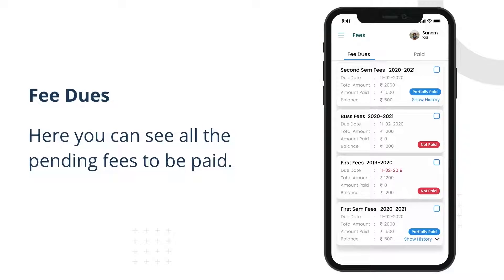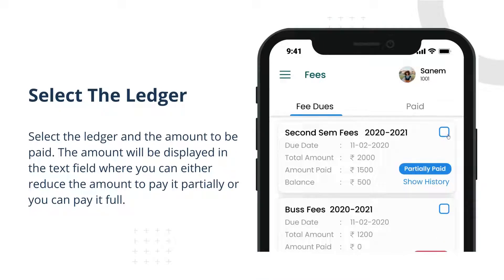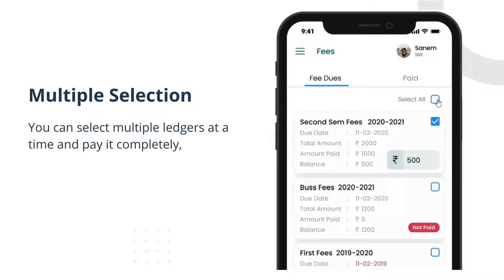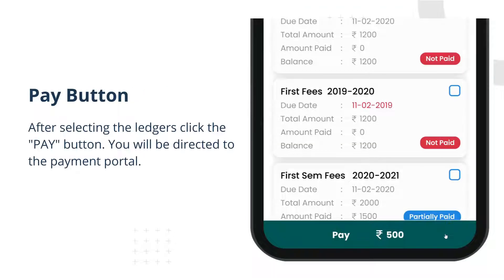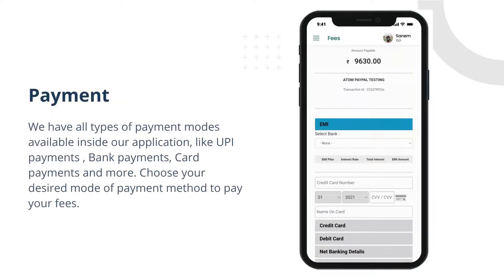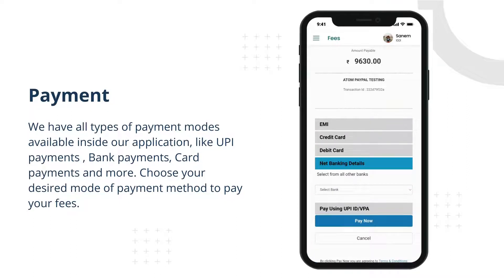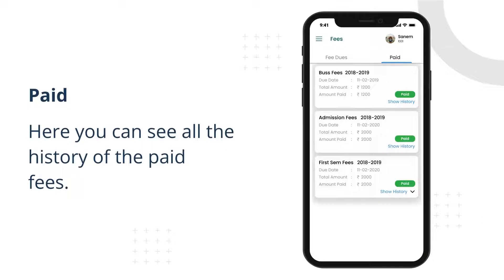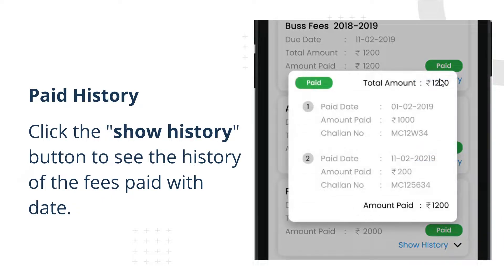EMBASE Pro Suit: Student App Tutorial - Fees Module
Pay fee online using Payment Gateway from any of the bank.
Show the paid history